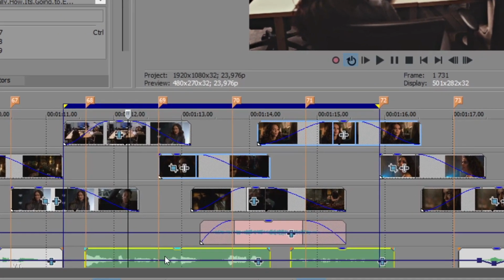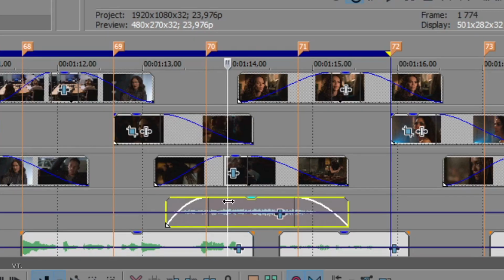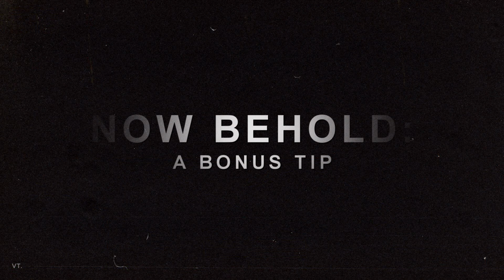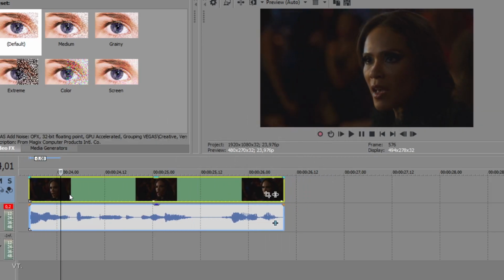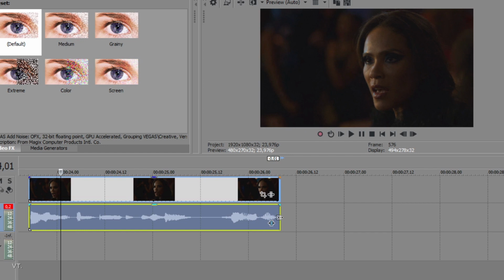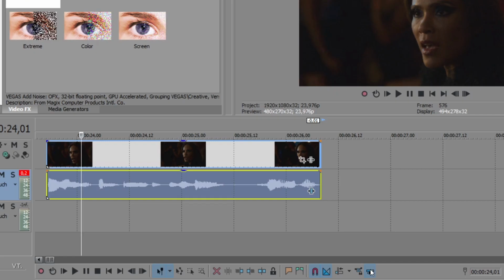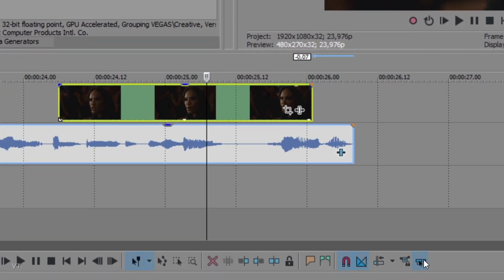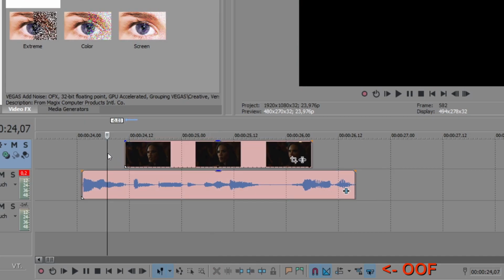Voiceovers | Vidding Tip #17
In today’s tutorial, I’ll explain how I like to apply some editing theory to my voiceovers.
IDK if that makes sense tbh, pls bear with me

Prerequisites:
Any version of Vegas Pro

Coloring: alessa belikov

Knowledge:
Audio track
Grouping/Ungrouping events

Shortcuts:
U to ungroup
G to group